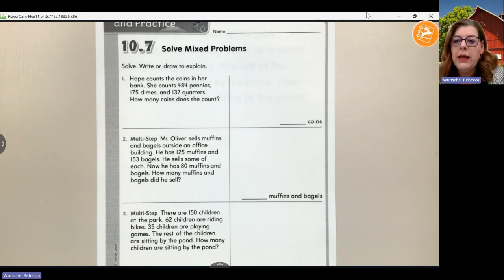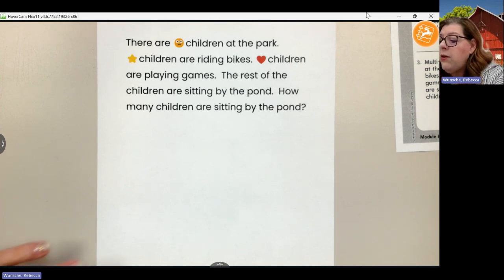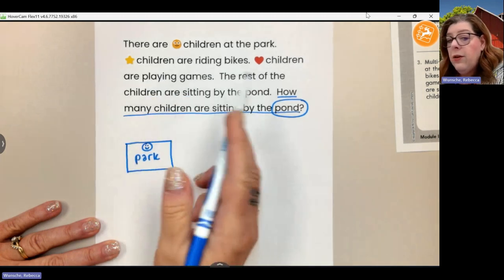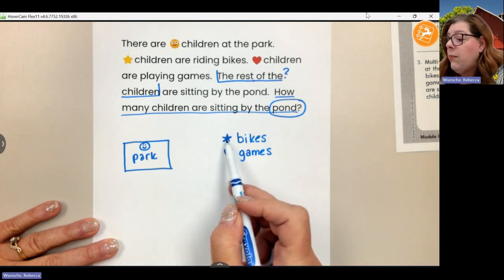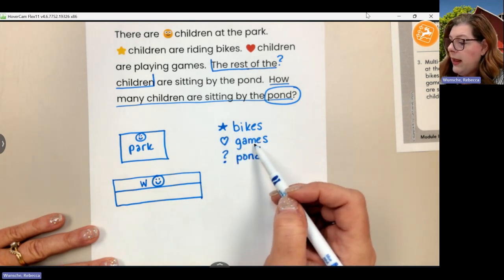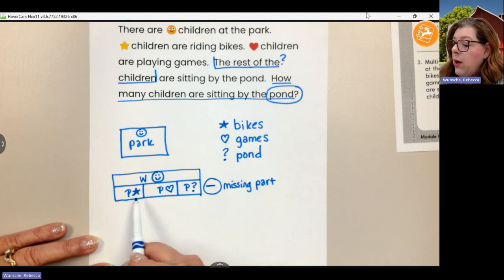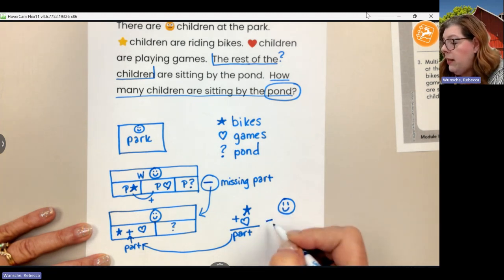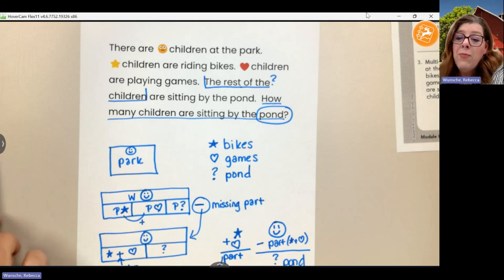Q3.1 Numberless Word Problems (2.4C)